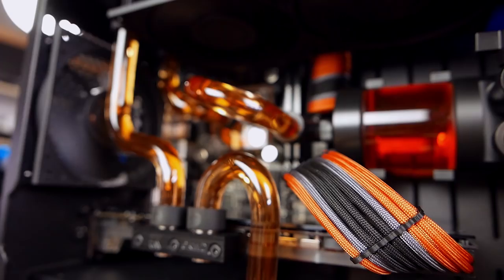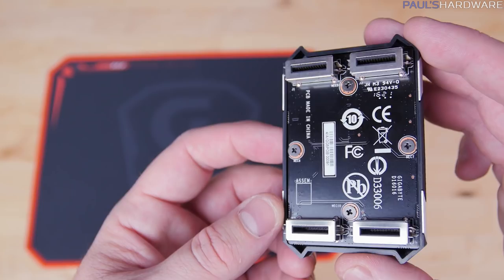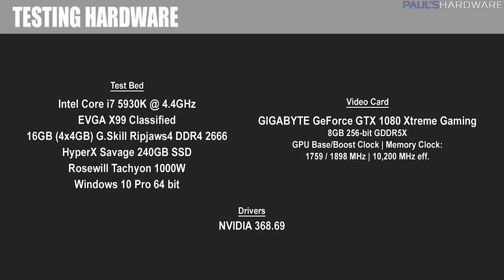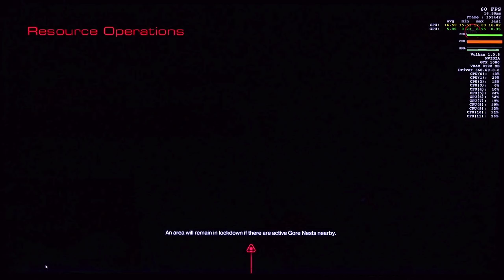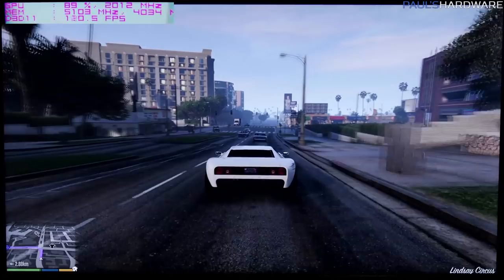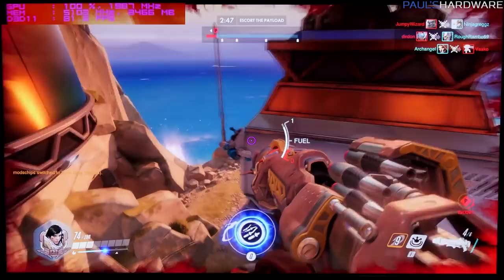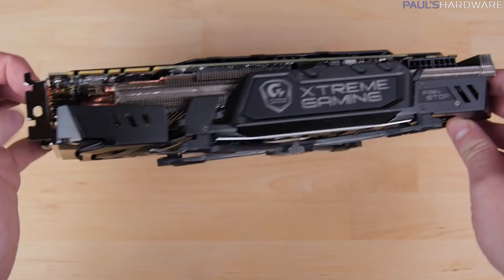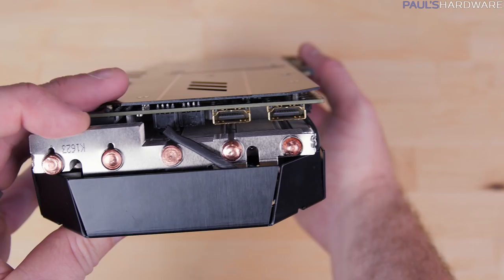How Fast is the Gigabyte GTX 1080 Xtreme Gaming?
1080 G1 Gaming (Amazon) | 1080 Xtreme Gaming (Newegg)